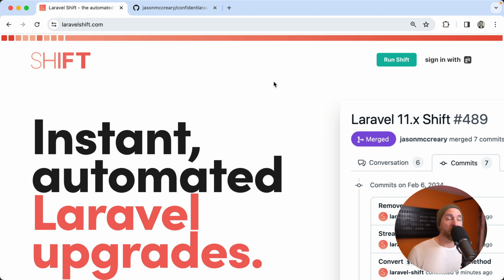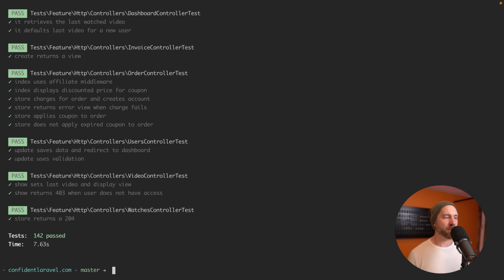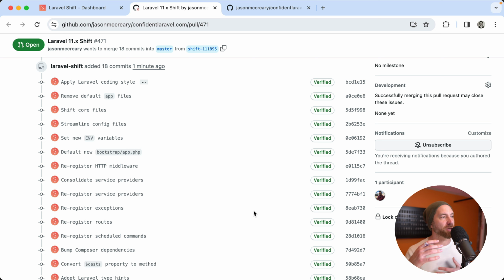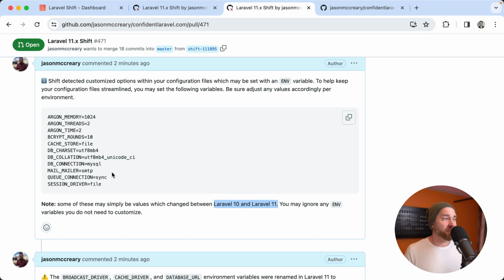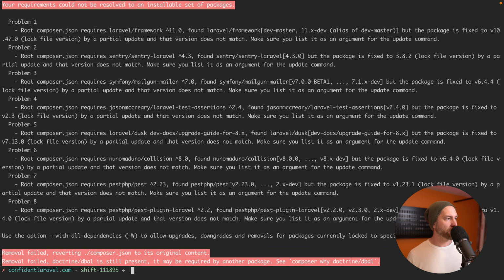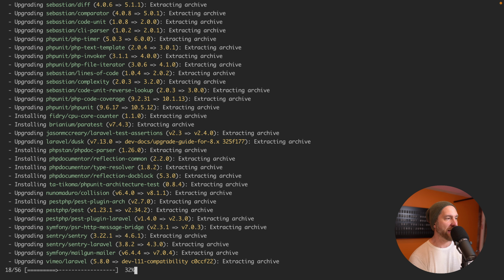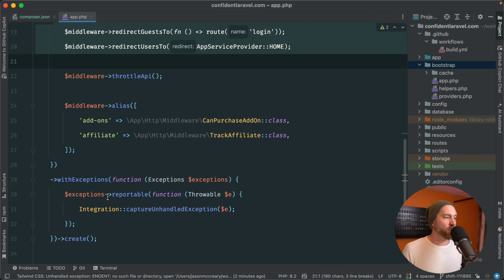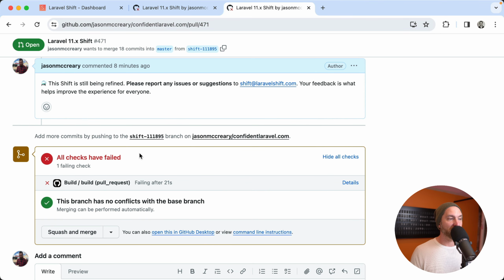Fully upgrade to Laravel 11 in 11 minutes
In this video I upgrade my Confident Laravel testing course to Laravel 11 using Shift. It automates the process or upgrading, as well as slimming the application.